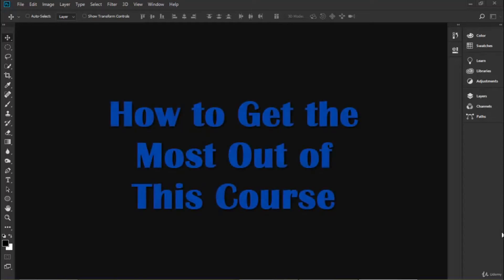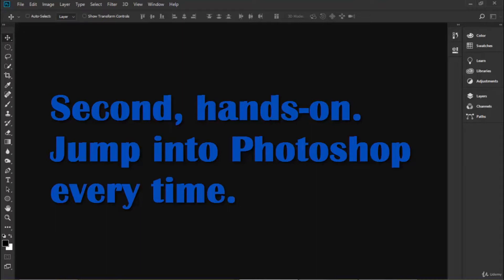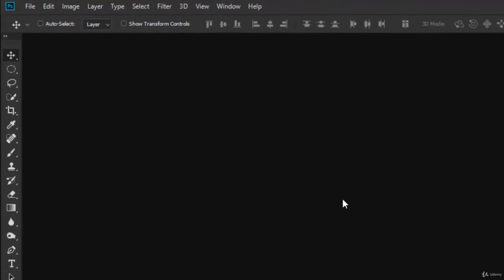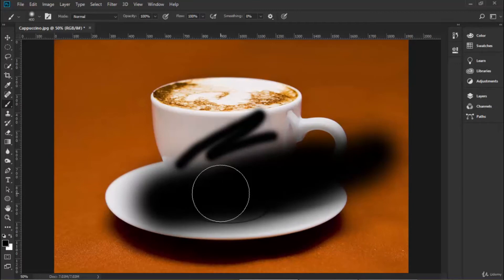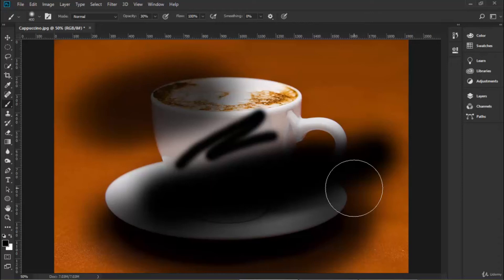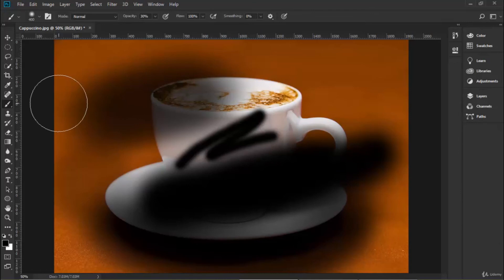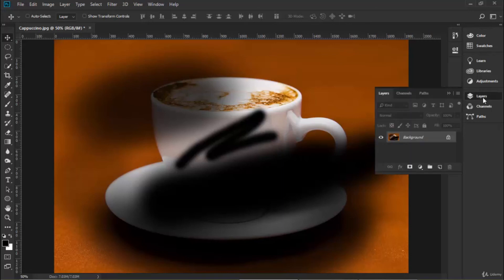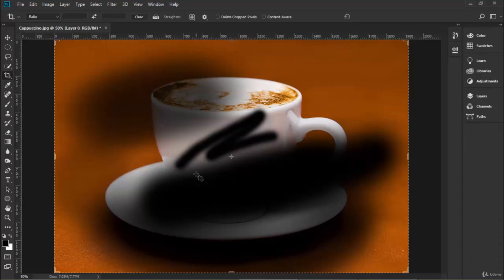5. How to Get the Most Out of This Course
Welcome to The Complete Adobe Photoshop Mastery Course for Beginners, where you'll learn the basics of Adobe Photoshop in a fun, hands-on way. This course is designed to teach you the most important elements of beginning Photoshop without the frustration or stress that often comes with learning new software.

If you are brand new to Photoshop or have tried to learn Photoshop and struggled with it, this course is for you. The course starts at the very beginning with how to purchase Photoshop and get it on your computer. It moves forward in an easy-to-follow, logical way, building your skills up until you feel confident using Photoshop for your photo editing. Within an hour you'll be using Photoshop to crop, fix blemishes, and cut out and move parts of your images. And from there, your knowledge will keep rapidly growing through the rest of the course.

I promise you'll enjoy learning to master Photoshop.

The course is recorded using Photoshop CC on a PC, but it works fine if you have an older CS version of Photoshop, too. I also include tips for using a Mac.

Here's how the course is broken down:

First, we get familiar with the Photoshop program and interface. We learn to open and save images, and learn where the most frequently used tools are located.

Second, we start using the most important tools, like the move tool, the crop tool, the brush tool, and the healing brush tool. We also learn how to use layers so that we can work non-destructively on our photos. (In the course, I'll explain what that means and why it makes your life easier).

Finally, we do a bunch of hands-on projects in Photoshop.

Whiten a subjects teeth.

Crop an image bigger (did you know you could do that? It's pretty cool).

Create a square social media profile picture that would work on YouTube, Instagram or Facebook.

Brighten up dull, dark images.

Learn how to add or reduce redness in a subject's face (so they don't look like a ghost or a cherry).

Make an image black and white.

Switch out the sky in a mountain scene (we can choose clouds, blue sky, or even the northern lights).

Combine two images into one (we take a cappuccino mug and set it in a field of flowers, just for fun!).

When you are finished with this course, I promise you'll feel confident using Photoshop and the many tools and options that it offers. You'll be able to do valuable work in Photoshop, and have fun while doing it.

Here's my challenge to you. Jump in and watch 20 minutes of this course. If you're not excited to learn Photoshop at the end of that 20 minutes, then go back to watching funny cat videos on YouTube. Once you see what you can accomplish with this course, I know you'll be hooked on Photoshop for life.

I promise that I can teach you how to master Photoshop. If that sounds good to you, then I look forward to seeing you in the course.

Beginners will learn how to use Photoshop from scratch.
This is a very easy to follow course that goes at just the right pace so you don't miss any steps.
You'll learn all of the most important tools, plus how to edit photos, do touch-ups, whiten teeth, crop social media pics, change backgrounds and more.
Learn about the interface, including where the tools are and how to customize your workspace.
You don't need to know anything about Photoshop to join this course. We'll start from the very beginning.
You will need a working computer, and I'll help you with purchasing the right version of Photoshop.
Photoshop CC is preferred, but with this course, you can learn with older versions as well, like Photoshop CS4 or CS6.
Who this course is for:
This course is designed for the beginning Photoshop student who has little or no experience using Photoshop.
This course is also perfect for anyone who might feel intimidated about learning Photoshop or someone who has tried in the past without success.
Experienced students will also find plenty to learn whether it's adjustment layers, layer masks, shortcut keystrokes, or ways to navigate through Photoshop.